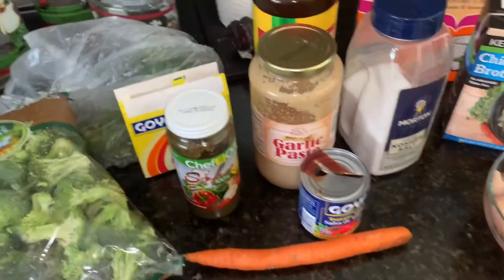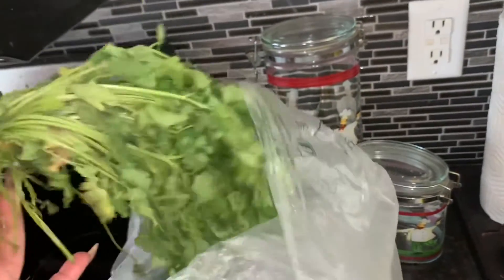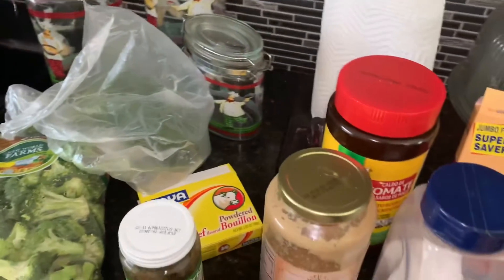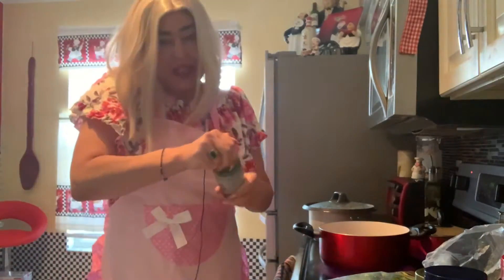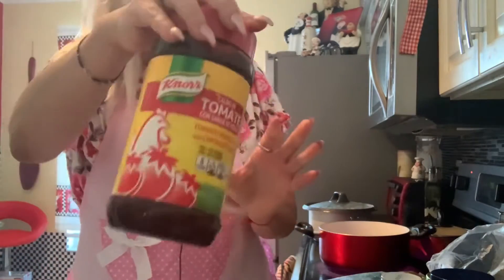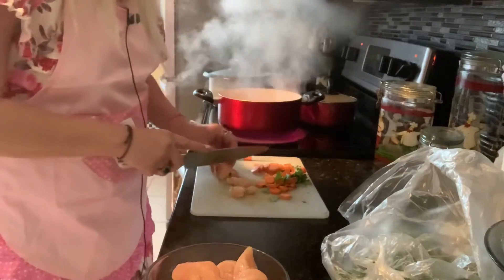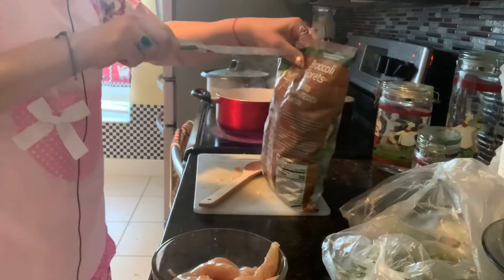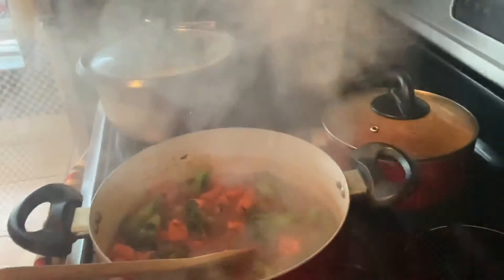Pollo con brócoli 🐓me parezco a Marilyn Monroe 😃cocinando con humor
Hola mis amores aquí les tengo una resets de pollo🐓con brocoli🥦y zanahoria 🥕acompańada de arroz blanco y un poco de humor🥰espero les agrade,un beso y grasias🙏